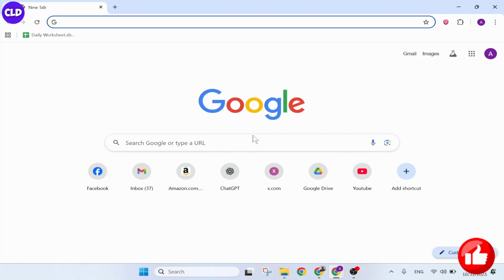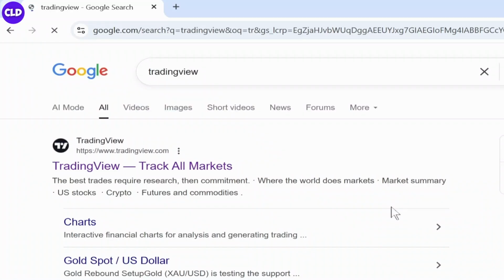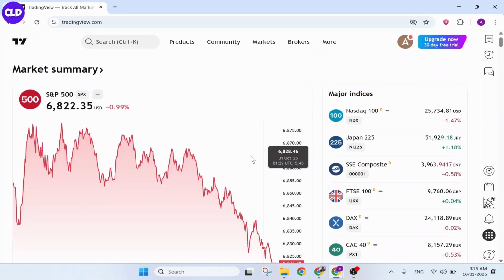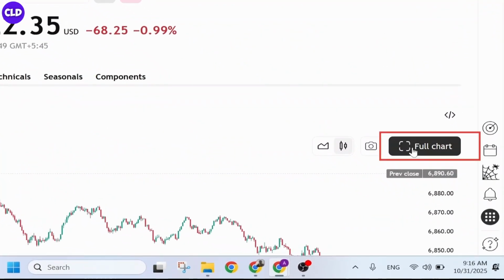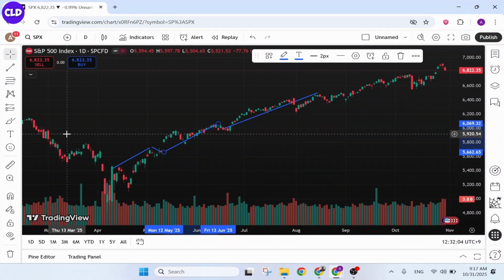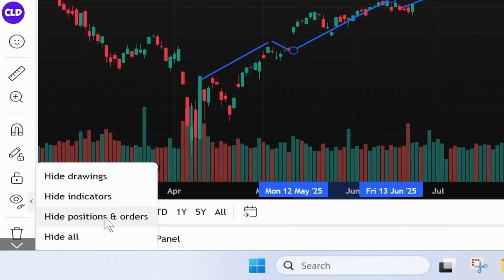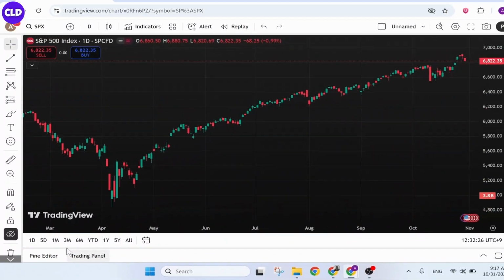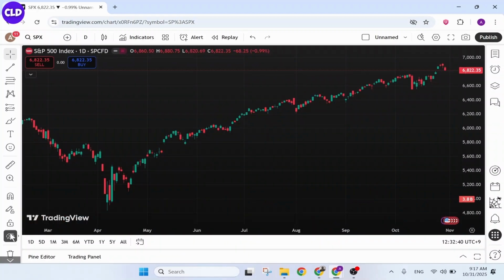How to Hide or Unhide Charts in TradingView?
Want to hide or unhide charts in TradingView to manage your workspace better? This video will guide you through the steps on how to hide or unhide charts in TradingView quickly and easily. Whether you're asking, "How do I hide or unhide charts in TradingView?" or need help navigating the chart visibility options, this tutorial has you covered. Learn the steps to control your chart views and improve your TradingView experience. Watch now to see how you can hide or unhide charts in TradingView today!

Timestamps:
00:00 How to Hide or Unhide Charts in TradingView?
00:06 How Do I Hide or Unhide Charts in TradingView?